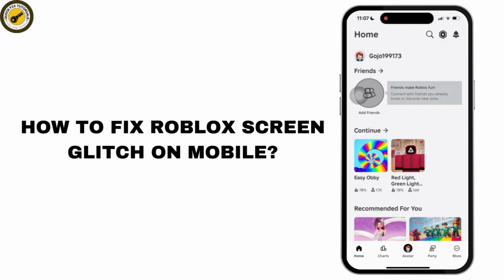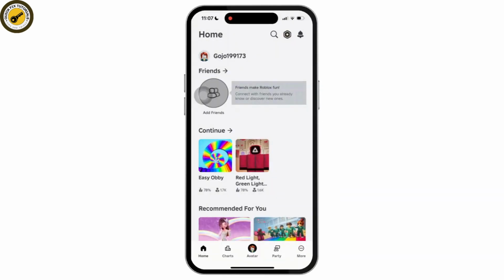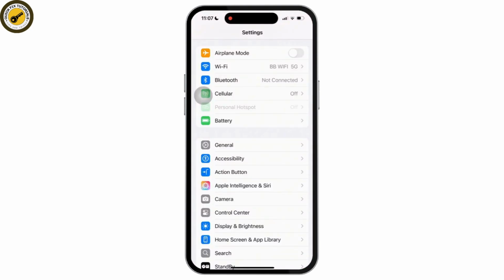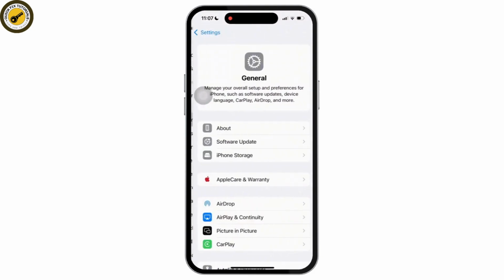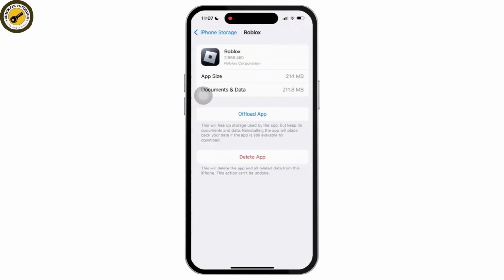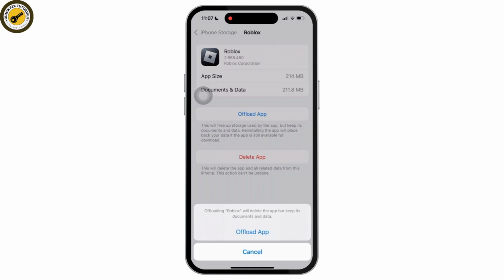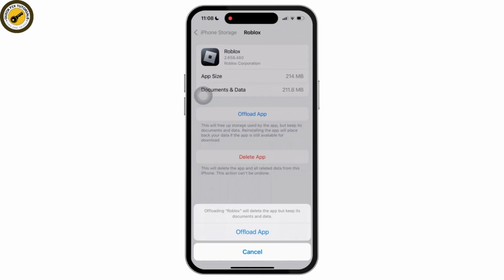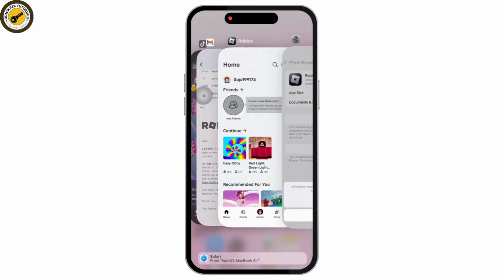How to Fix Roblox Screen Glitch on Mobile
How to Fix Roblox Screen Glitch on Mobile (2025)!

Is your Roblox screen glitching on mobile? This video will guide you through the steps to fix the issue quickly and easily. Whether you're wondering, "Why is my Roblox screen glitching?" or need help troubleshooting display issues on your mobile device, this tutorial has you covered. Learn the best methods to resolve screen glitches in Roblox and enjoy smooth gameplay again. Watch now to find out how to fix the Roblox screen glitch on mobile!

Timestamps:
00:00 How to Fix Roblox Screen Glitch on Mobile
00:10 Why Is My Roblox Screen Glitching?